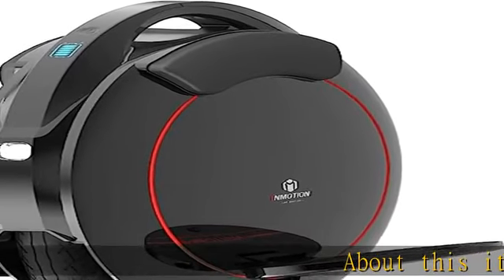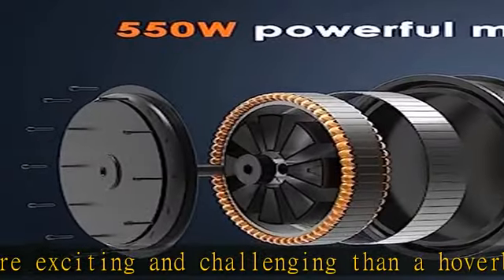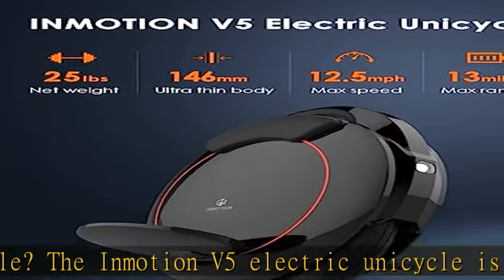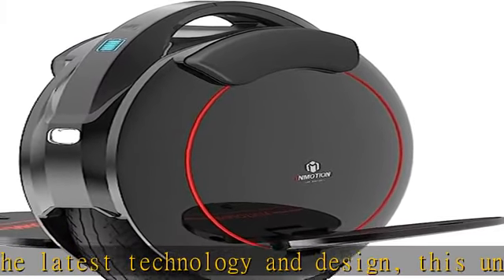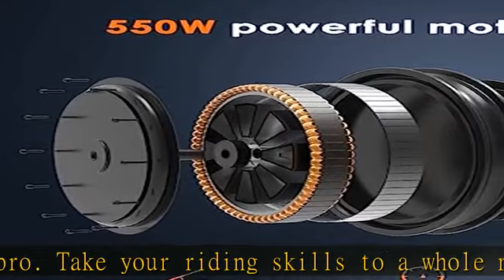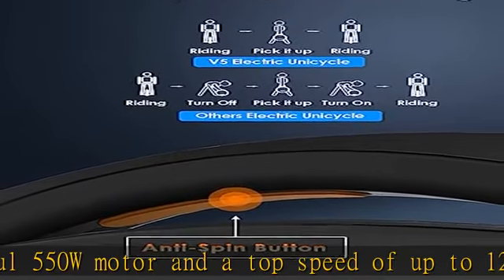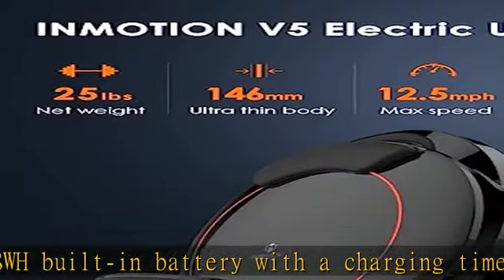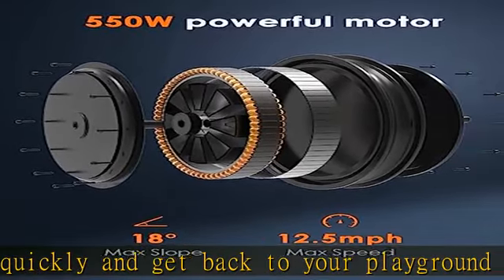Inmotion V5 Electric Unicycle for Adult with 12.5 MPH & 12.5 Miles Mileage, 14 Inch Pneumatic Tire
Inmotion V5 Electric Unicycle for Adult with 12.5 MPH & 12.5 Miles Mileage, 14 Inch Pneumatic Tire One Wheel Hoverboard Portable Self Balancing Scooters